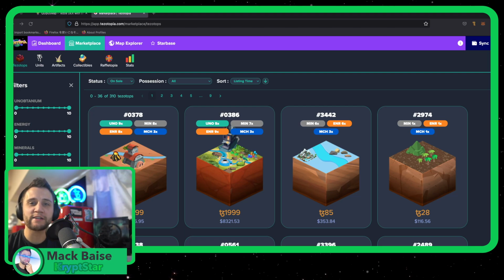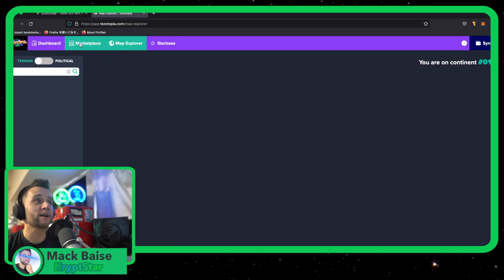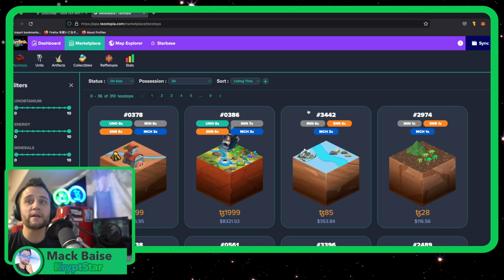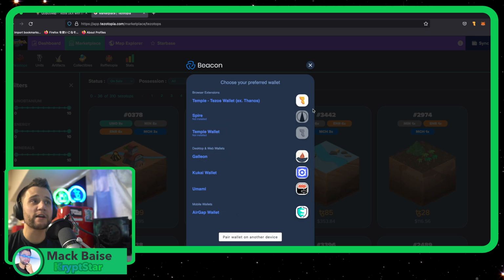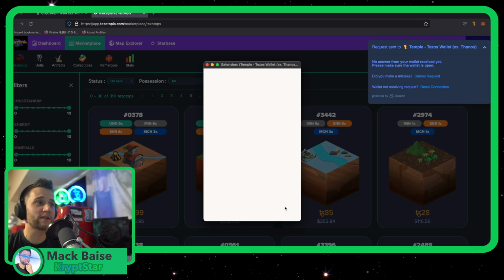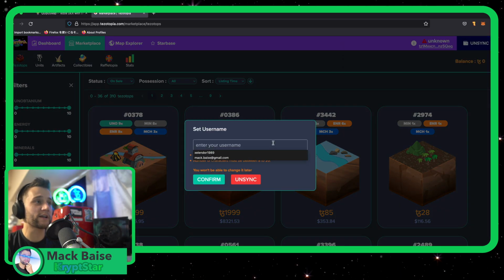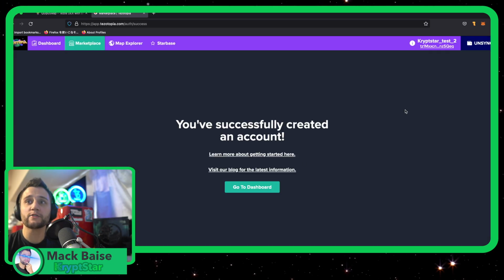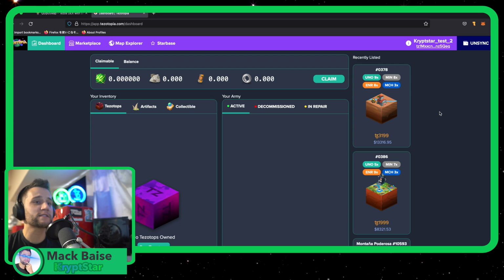Tezotopia tutorials : How to create an account and log into Tezotopia (updated)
The first step to becoming a Tezotopia baron is to create an account and login.  This will tie your unique username to your Tezos address.